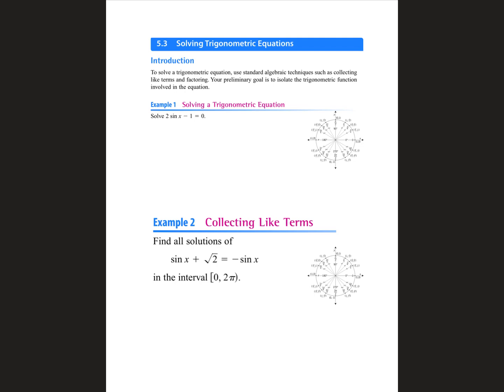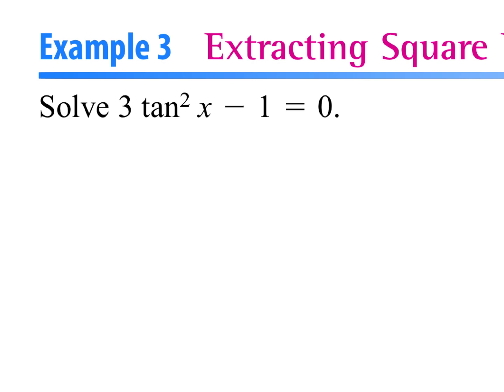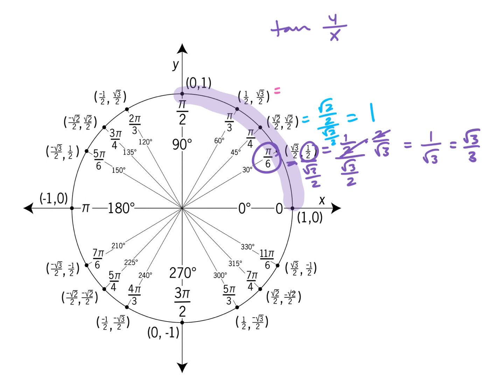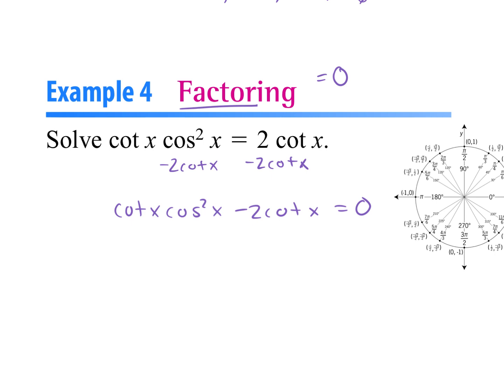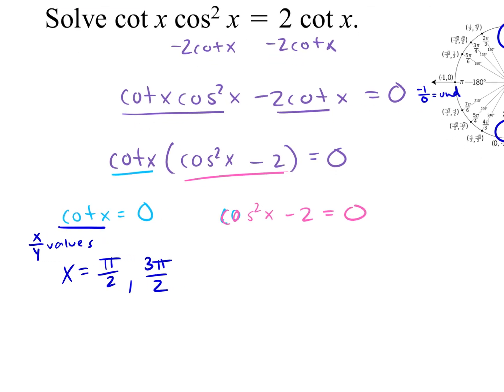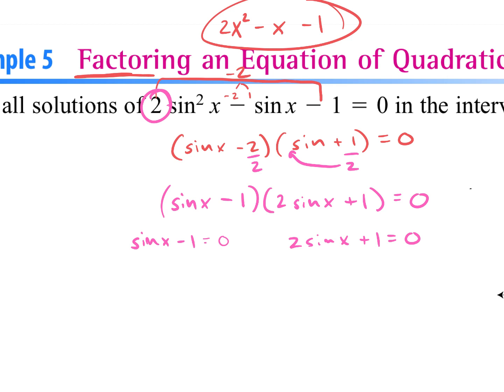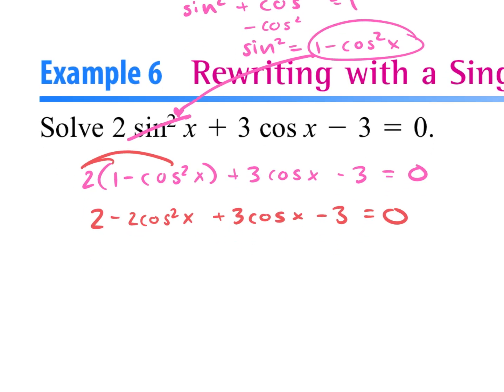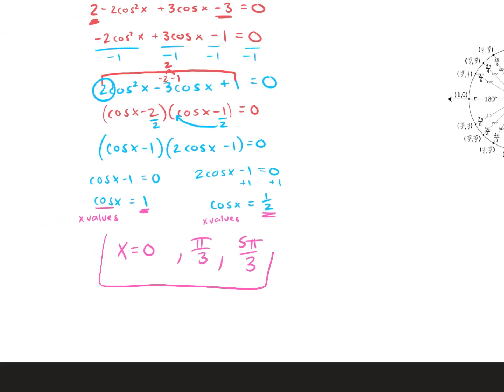1.17 PCH 5.3 PART 1